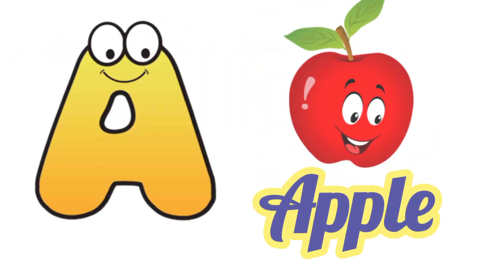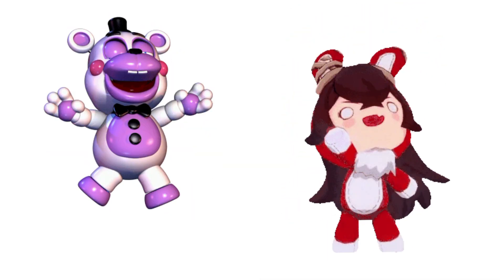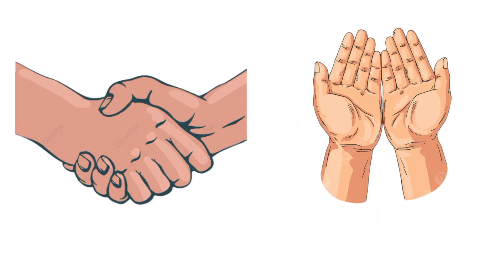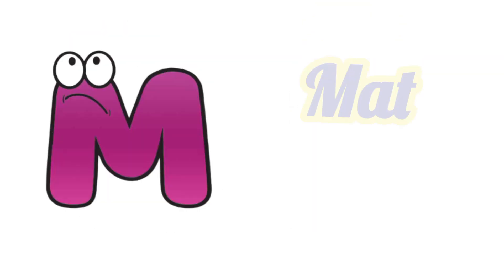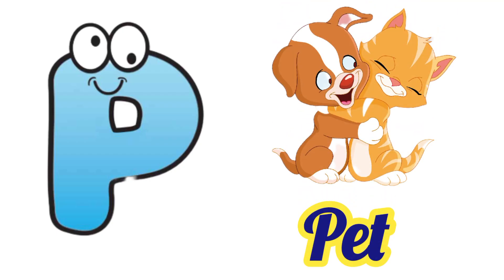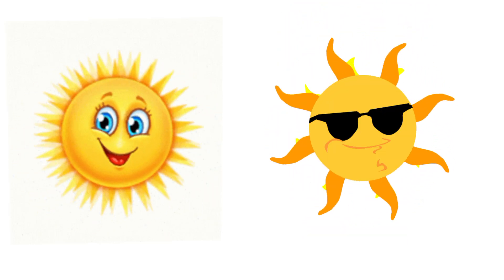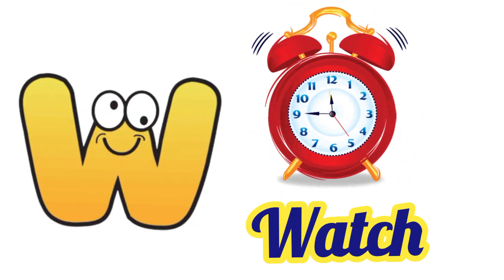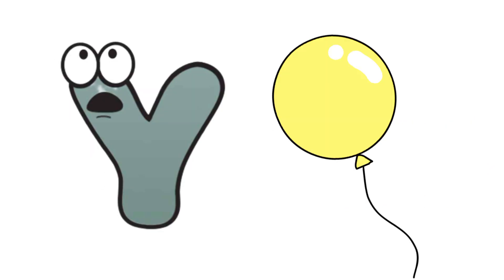ABC Songs| Nursery rhymes for kids| Phonics Song